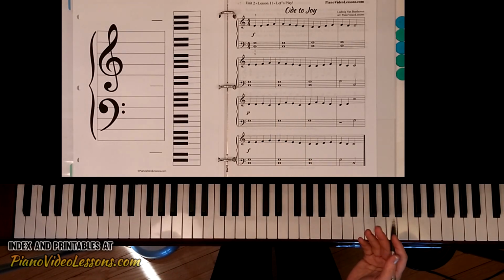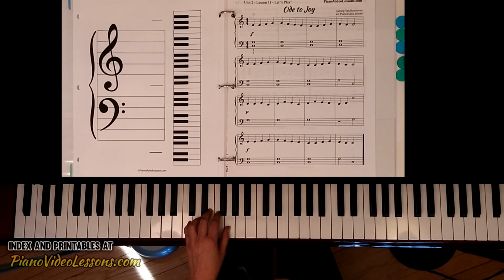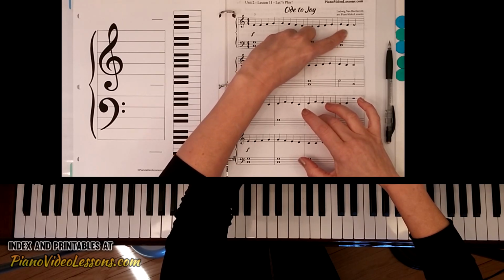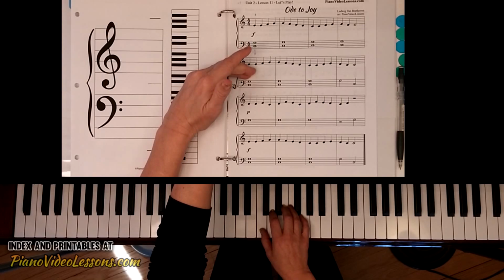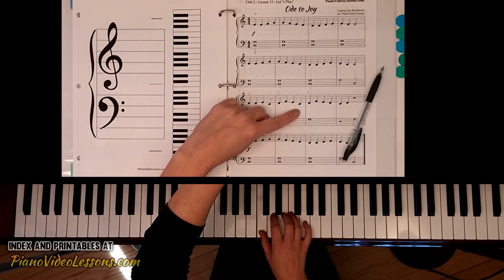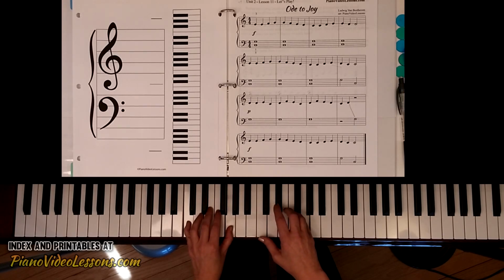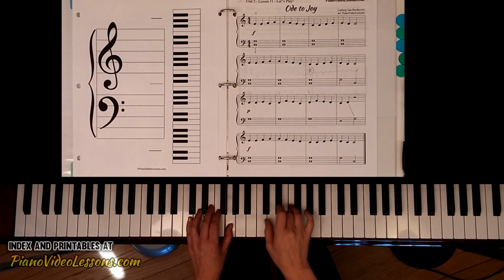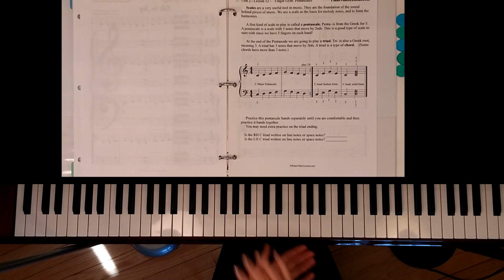Lesson 27 - Ode To Joy [Year 1] Unit 2- Lesson 11 : Free Beginner Piano Lessons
In this FREE online beginner piano lesson we will be learning how to play Ode to Joy by Beethoven!  This piece is the most challenging piece we've learned so far!  We'll be using our hand-together skills that have been developed in the finger gym, and also the newest note in Bass Clef:  Bass C.